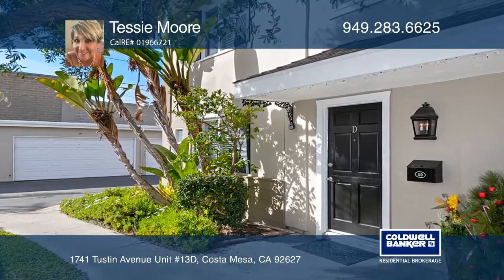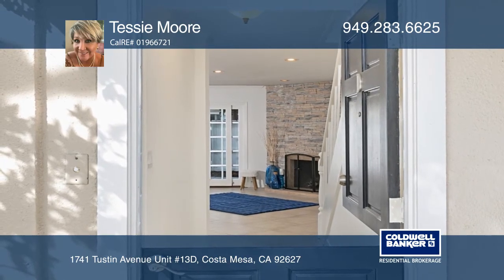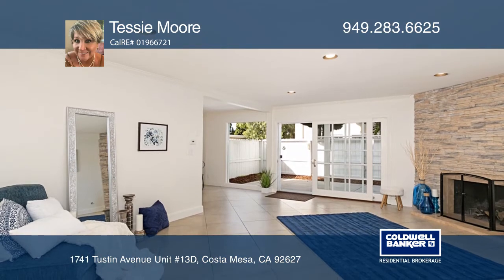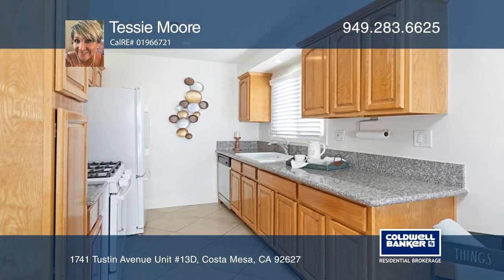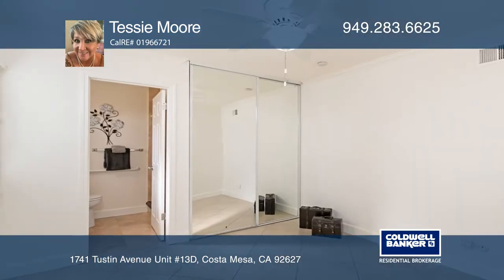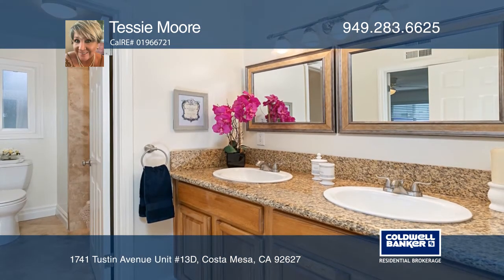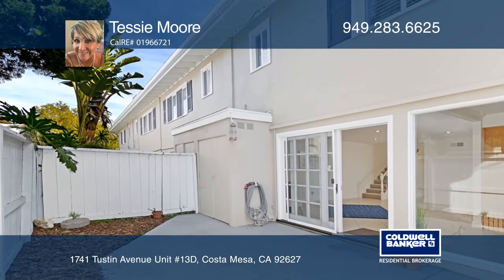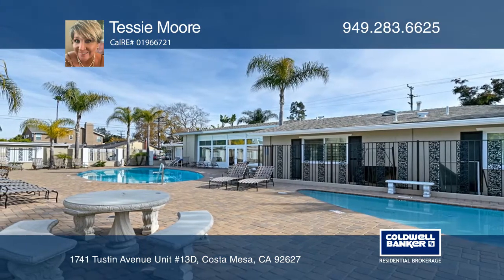1741 Tustin Avenue Unit 13D Costa Mesa, CA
1741 Tustin Avenue Unit 13D, Costa Mesa, CA

A rare, end-unit, located in the lovely Orleans community in eastern Costa Mesa! Enjoy the beautiful ocean breezes flowing through the custom dutch-style front door that welcomes you into a freshly painted home, full of natural light streaming through the large dual pane picture window and French st